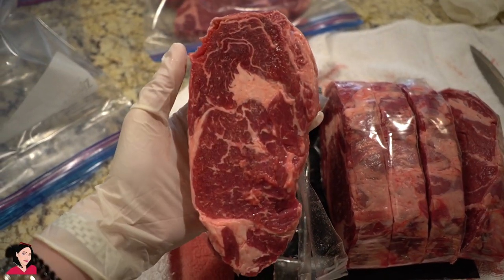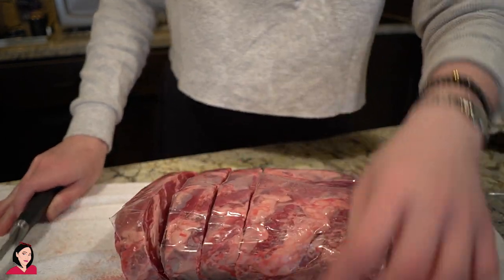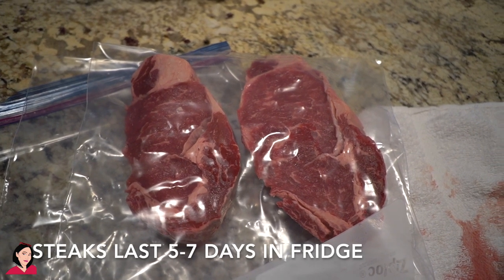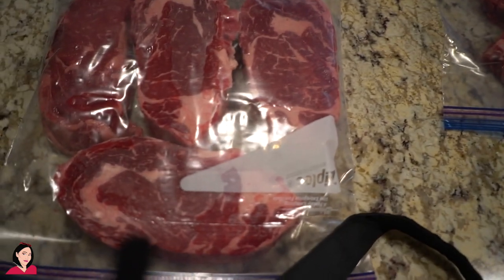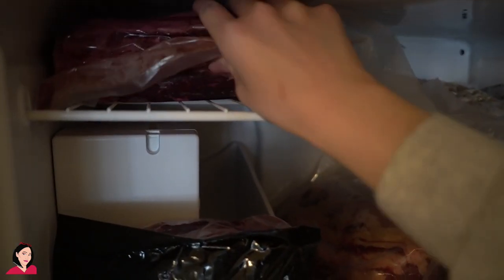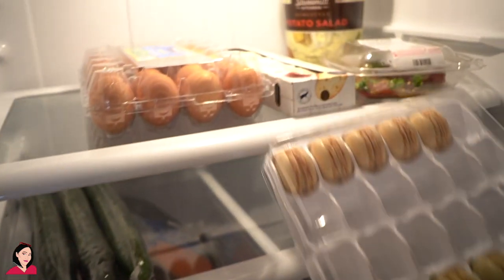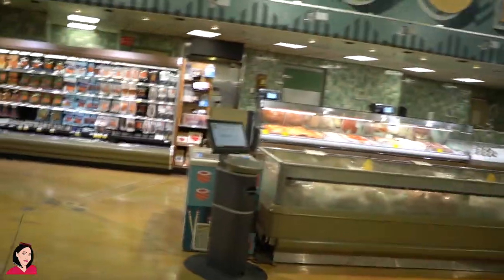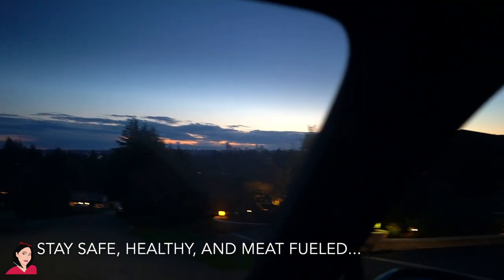HOW TO SLICE AND STORE PRIMAL RIBEYES | What's In My Fridge/Freezer?!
JOIN THE 30-DAY CARNIVORE CHALLENGE!

❤︎ FAVORITES & RECOMMENDATIONS ❤︎

ABOUT ME:
Steak & Butter Gal aka Bella is a classically trained pianist and violinist. She is a graduate of The Juilliard School as a Masters of Music Degree Candidate.
Bella is passionate about sharing her vegan to carnivore story of healing autoimmune conditions (eczema & psoriasis), skin, mental health, mood, and energy with animal foods alone.